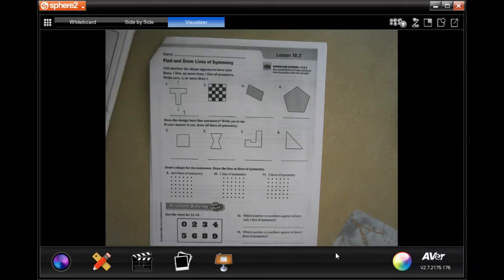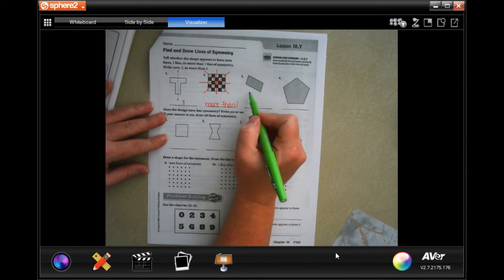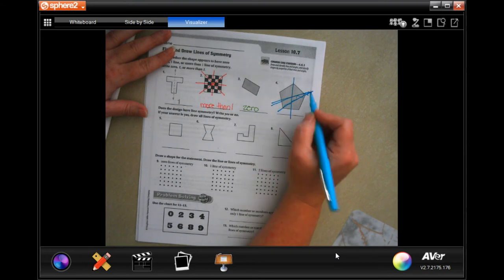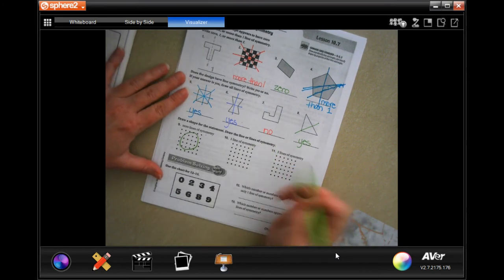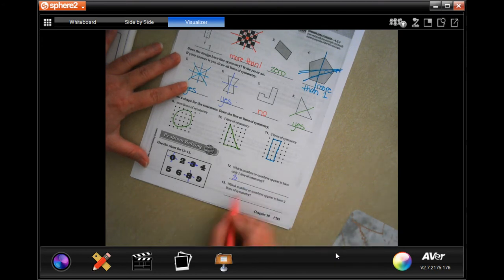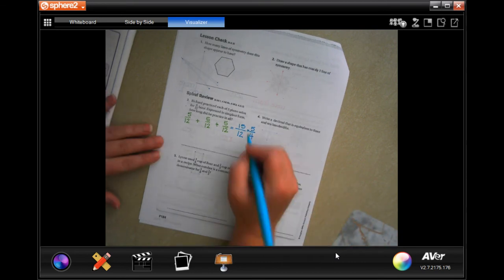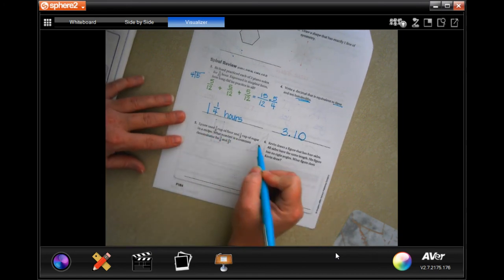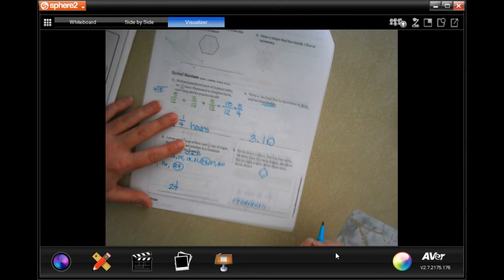4th Grade 10.7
Find and Draw Lines of Symmetry